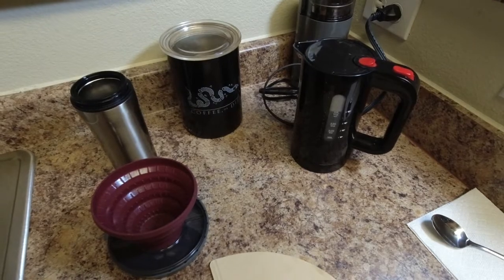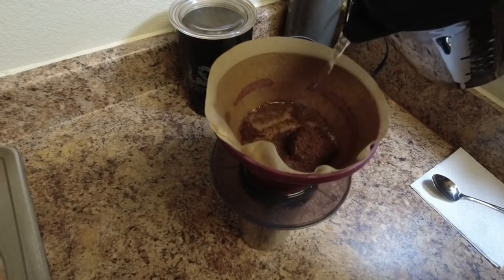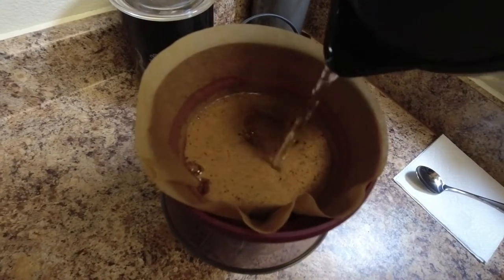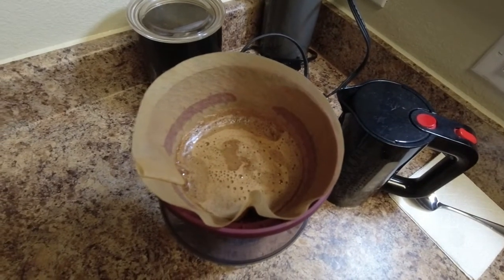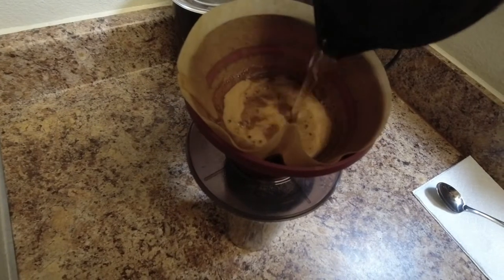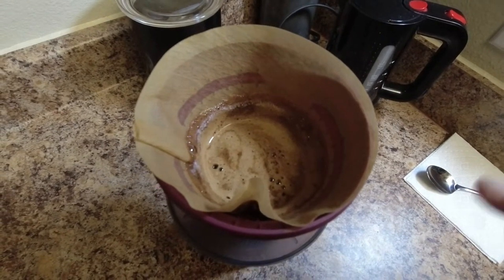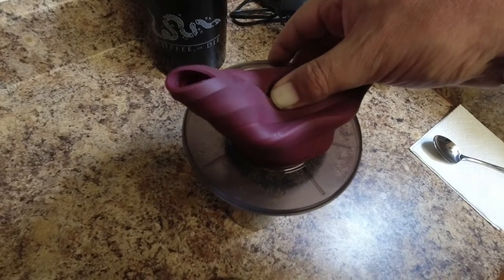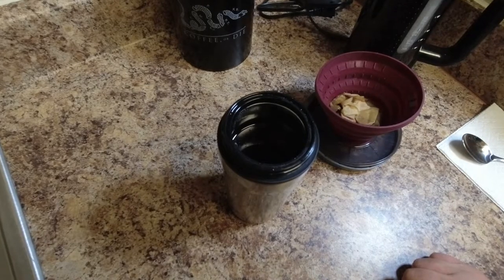Pour Over Coffee Making | The Broken Nomad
This is a quick tutorial on making coffee using the pour-over method, requested by a friend up in Canadia, eh?

The device I used is the GSI Outdoors Collapsible JavaDrip (they only have it available in Blue, currently)

Hope this helps you up your coffee-making game just a tad!